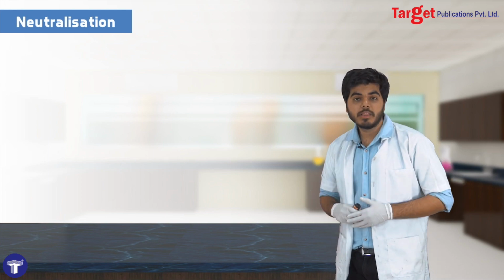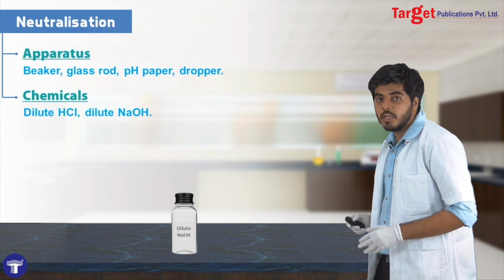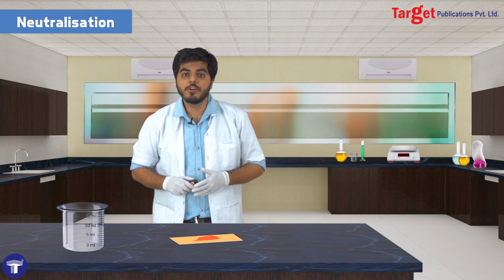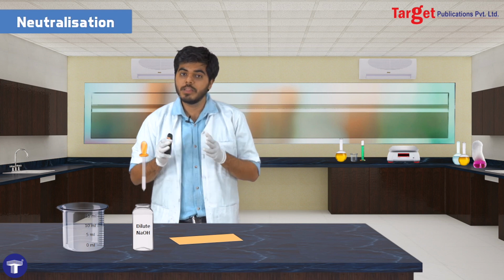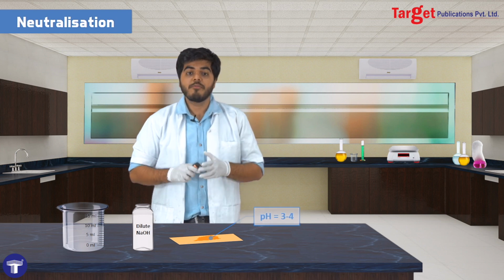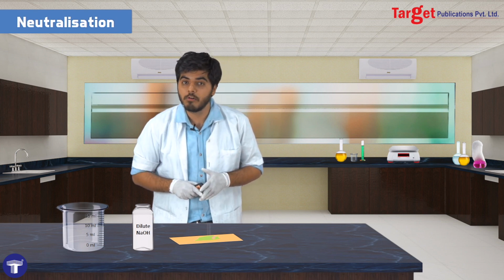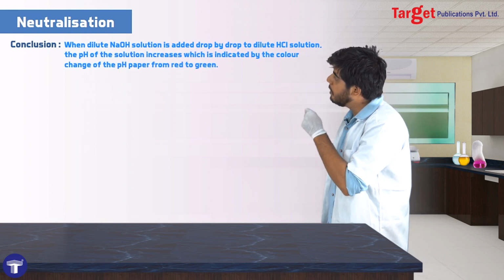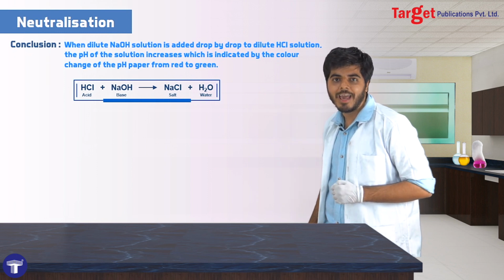Try this - Neutralisation | Standard 9 | Science